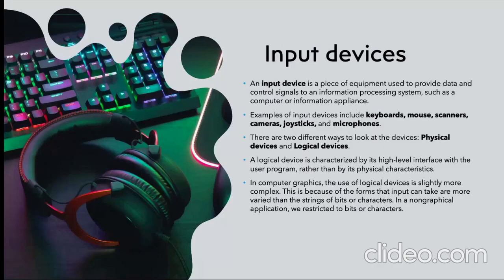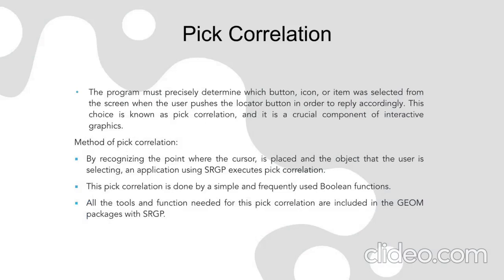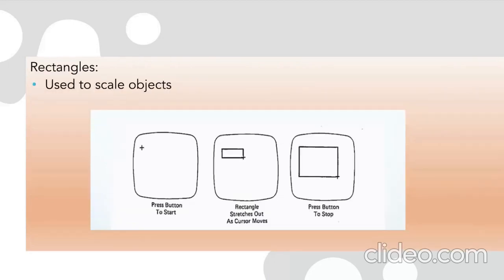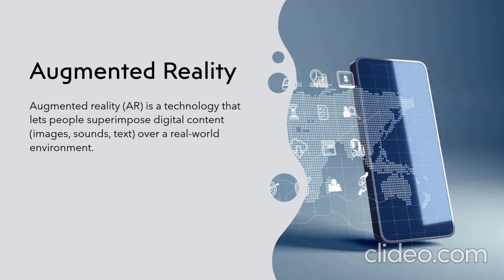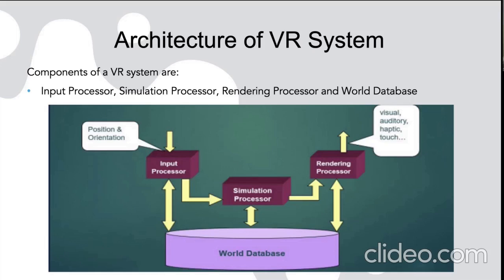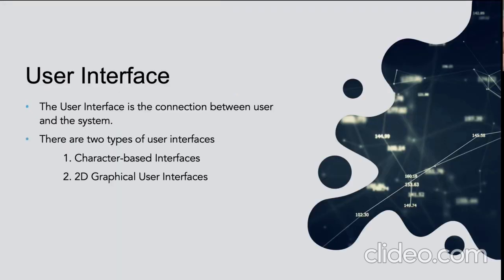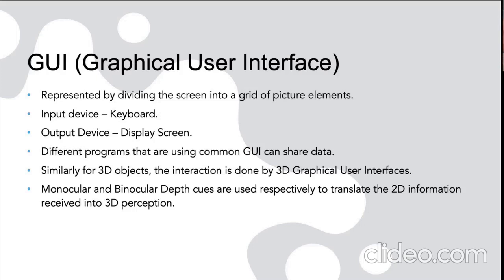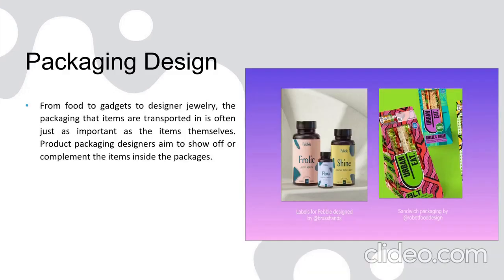Team Victoria | Input devices, user interface, VR environments | Computer Graphics | Fall'23